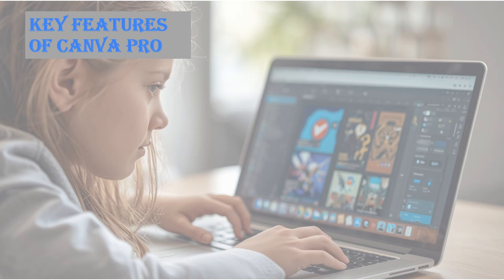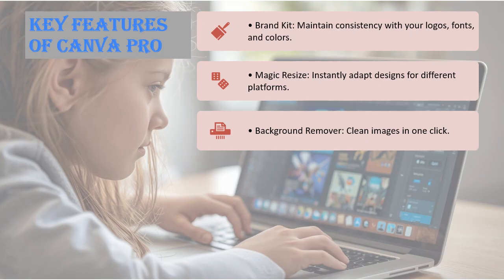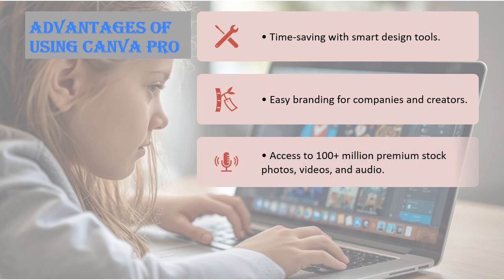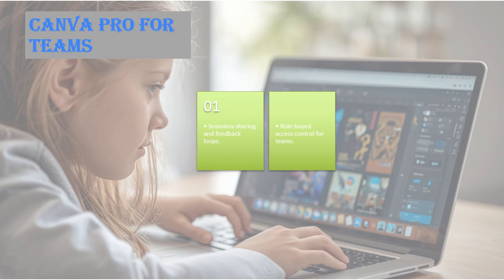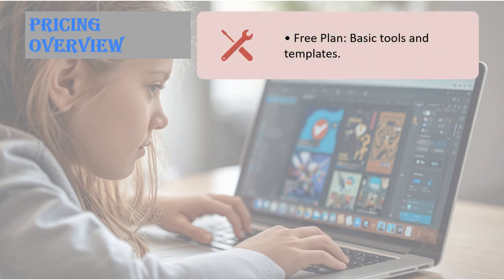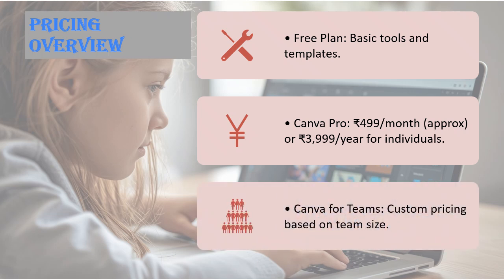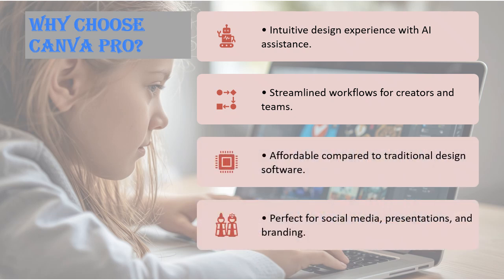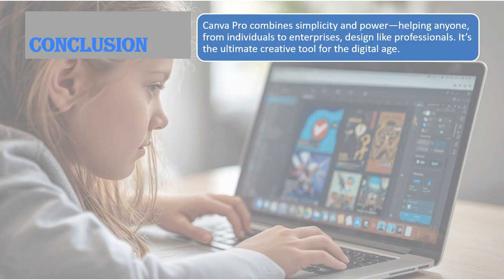Canva Pro Presentation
Introduction to Canva Pro
“Welcome everyone! Today, we’re exploring Canva Pro — the premium version of Canva that helps individuals and teams create professional-quality visuals with ease.
From presentations and social media posts to marketing materials, Canva Pro makes design accessible to everyone, regardless of experience.”
Key Features of Canva Pro
“Canva Pro takes design efficiency to the next level with features like the Brand Kit, which keeps your logos, fonts, and colors consistent.
The Magic Resize tool lets you instantly adapt your designs for any platform — no more starting from scratch!
You also get a background remover, millions of premium templates, and real-time team collaboration tools.”
Advantages of Using Canva Pro
“With Canva Pro, you save hours while creating stunning visuals.
Its smart design tools and AI-powered suggestions make it easy to build content that looks professional and on-brand.
Plus, you gain access to a massive library of over 100 million stock photos, videos, and audio clips — all ready to use in your projects.”
Canva Pro for Teams
“Teams love Canva Pro for its smooth collaboration features.
You can share designs, get feedback, and edit together in real-time.
With role-based permissions and asset management, your brand stays consistent — whether you’re in marketing, education, or design.”
Pricing Overview
“Canva offers flexible plans for every need.
The Free Plan gives you access to basic tools and templates.
The Canva Pro plan, at around ₹499 per month or ₹3,999 per year, unlocks all premium features for individuals.
For larger teams, Canva offers custom pricing with additional collaboration tools.”
Why Choose Canva Pro
“So, why upgrade to Canva Pro?
Because it combines simplicity, power, and affordability.
You get AI-enhanced tools, smart workflows, and a creative suite that helps you design faster — whether you’re building a brand, creating content, or running a business.”
Conclusion
“In conclusion, Canva Pro empowers everyone to design like a professional — without needing professional training.
It’s not just a tool; it’s a complete creative ecosystem that helps you bring ideas to life beautifully and efficiently.